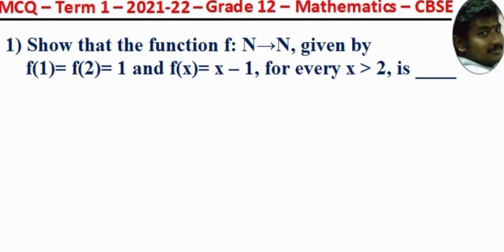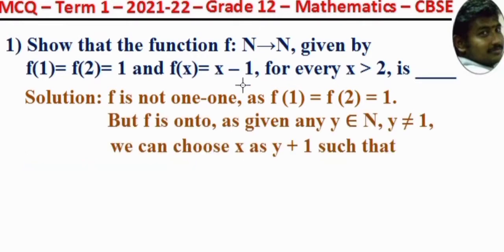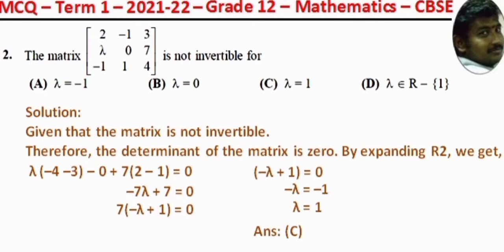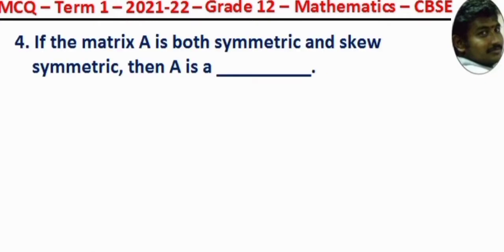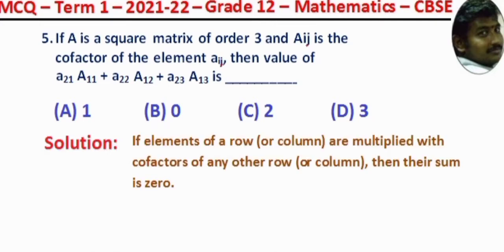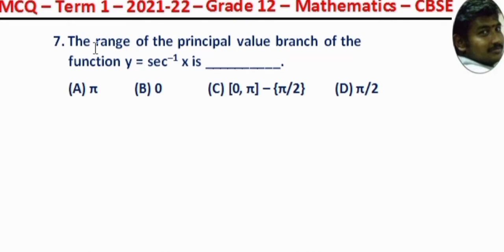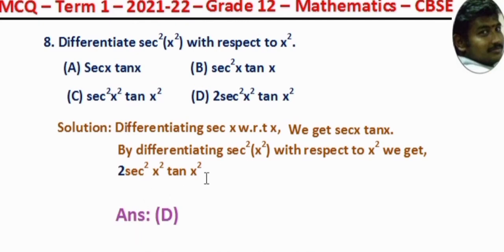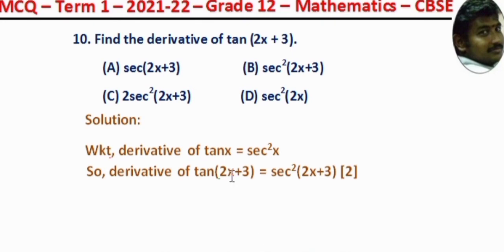Multiple choice questions (MCQ) Grade 12 Mathematics CBSE - Term 1 - 2021 - 22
# properties of transpose of matrix symmetric and skew symmetric matrix# determinants of a matrix of order one determinants of matrix of order 2 determine its of matrix of order 3# area of a triangle minors and cofactors adjoint and inverse of a matrix application of determinants and matrix solution of system of linear equations using inverse of a matrix# continuity algebra of continuous functions and differentiability# derivatives of composite functions chain rule derivatives of implicit functions exponential and logarithmic functions logarithmic differentiation derivatives of functions in parametric froms# second order derivative increasing and decreasing functions tangent and normal# maxima and minima maximum and minimum maximum and minimum absolute maxima absolute minimum local maximum local minimum 2nd derivative test 1st derivative test mathematical formulation of the problem linear programming optimal value optimal function# non-negative constrain# linear relation objective function decision variables# optimisation problem graphical method of solving linear programming optimal solutions# corner points# vertex of the feasible region corresponding value of objective function# bounded region and bounded region maximum value minimum value of the objective function based on corner points# multiple optimal solution different types of linear programming problems manufacturing problems that problems transportation problems# allocation problem multiple choice questions miscellaneous exercise problems